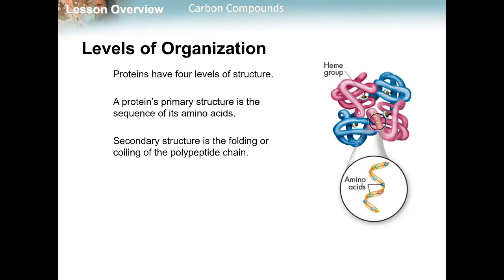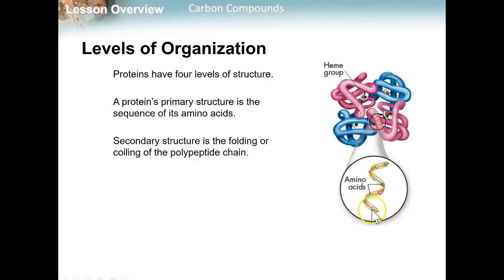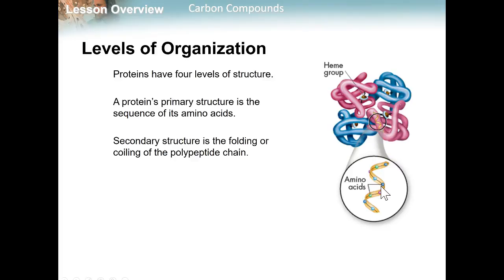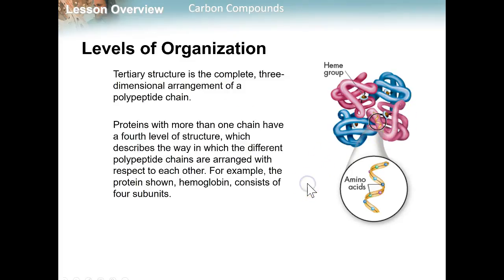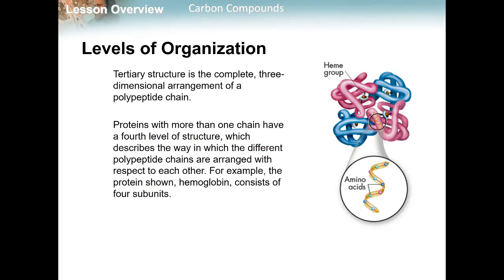GEN BIO CH 2 SEC 2.3 #5